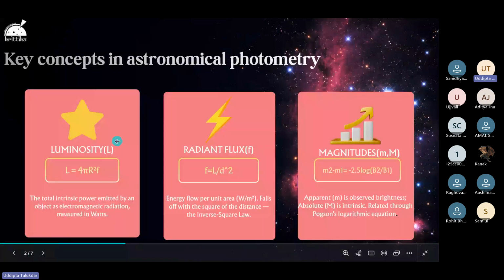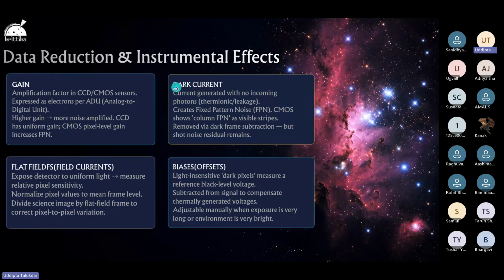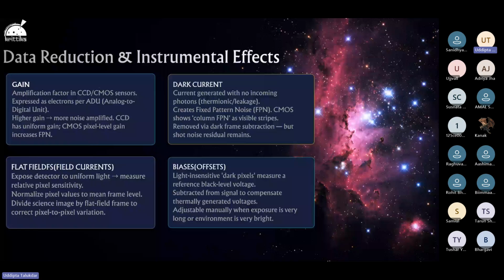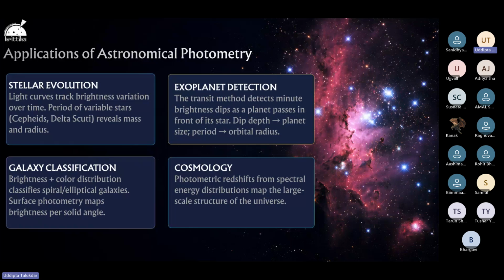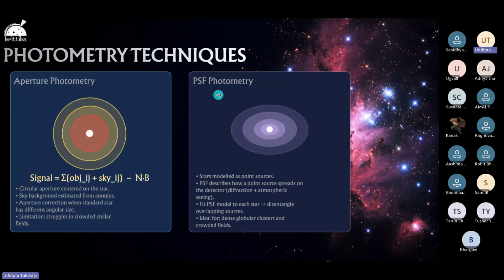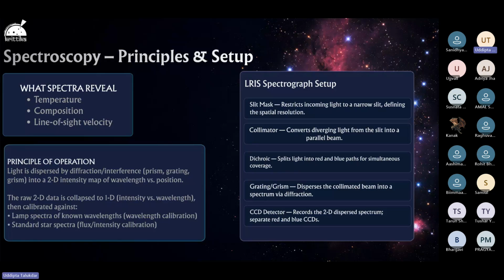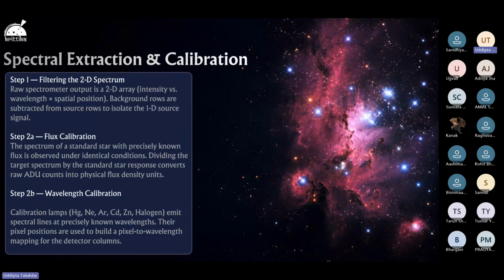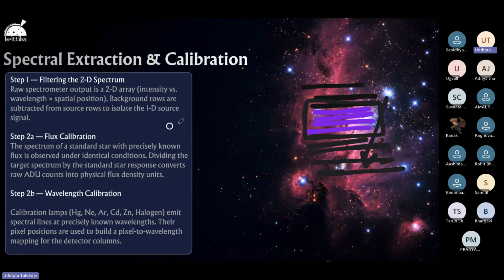AP Module 3 | Spectroscopy and Photometry